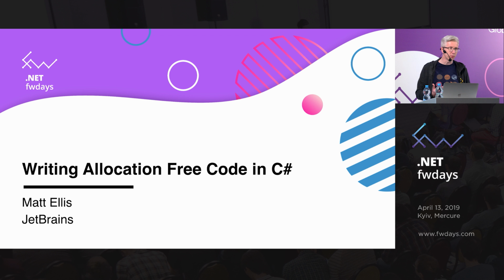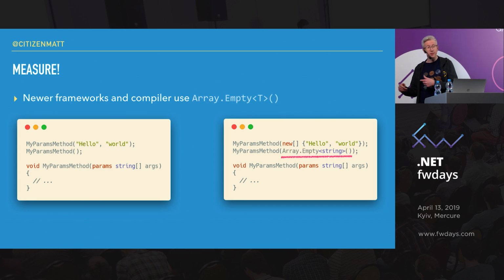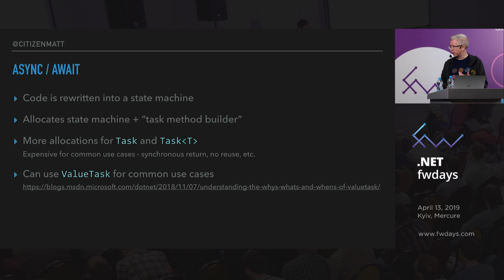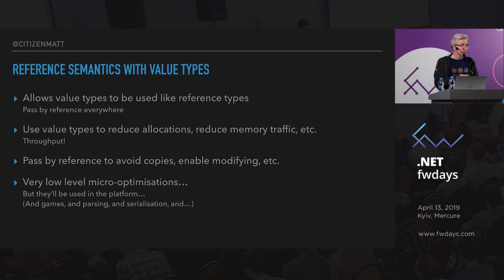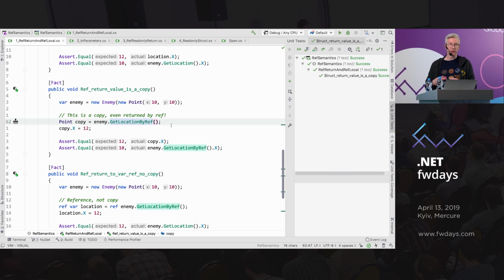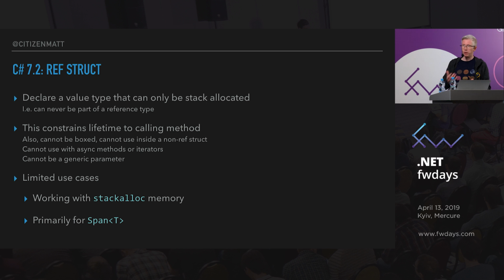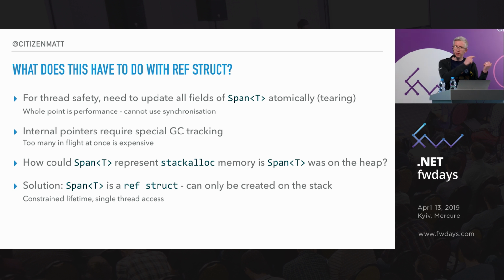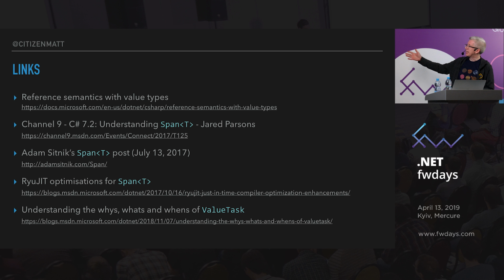Matt Ellis "Writing Allocation Free Code in C#"